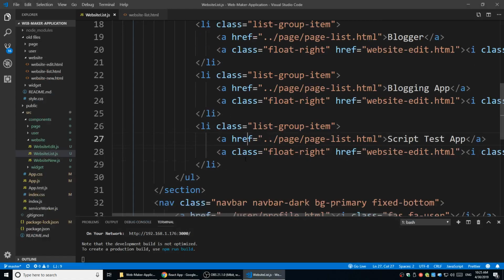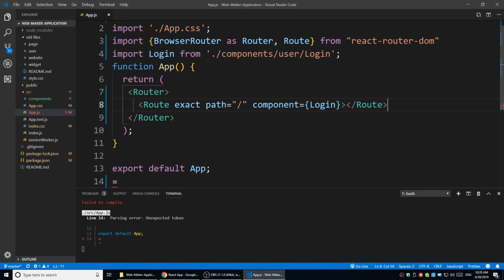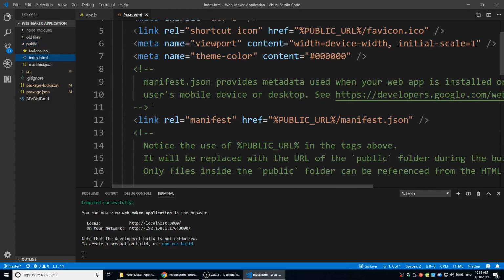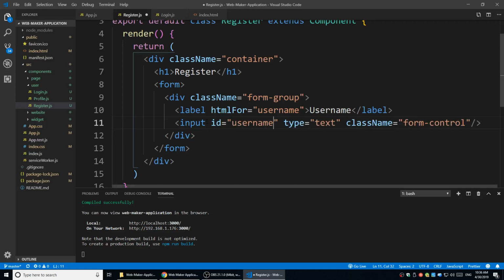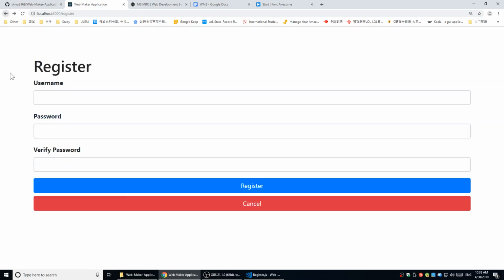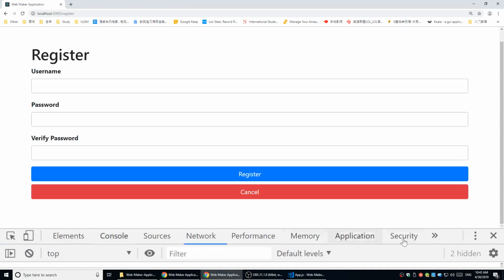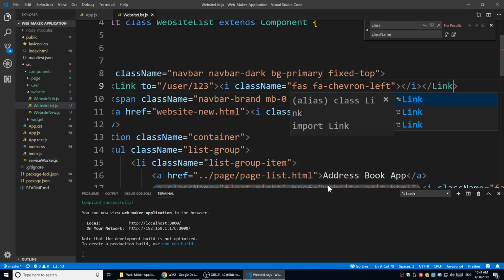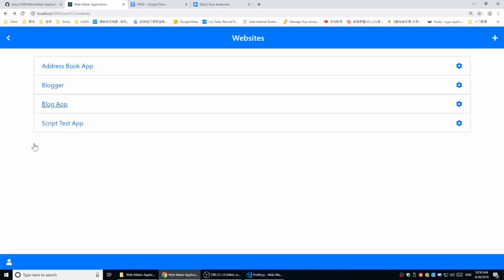Change into React Application 2